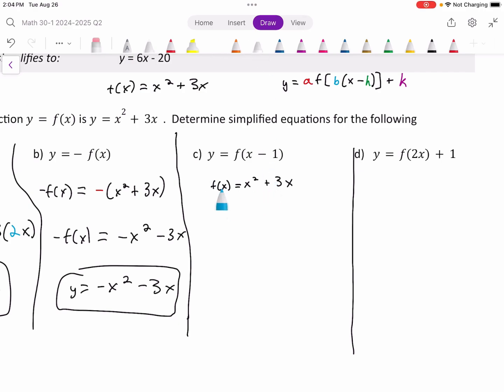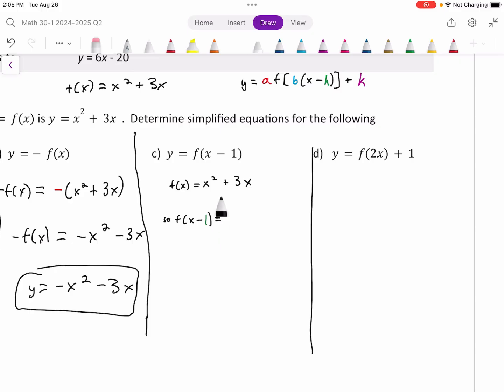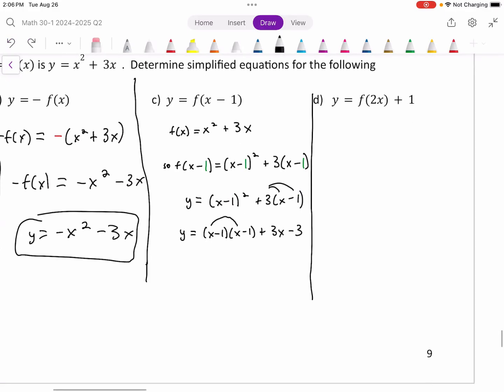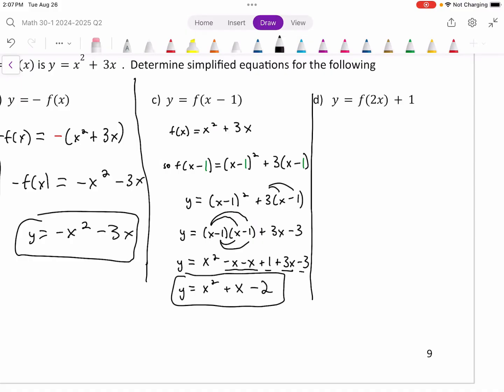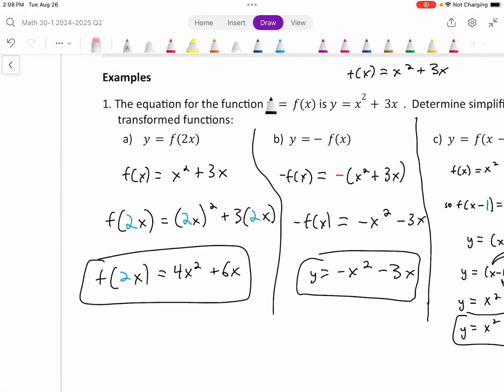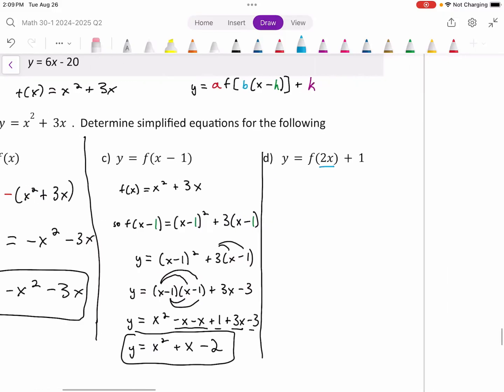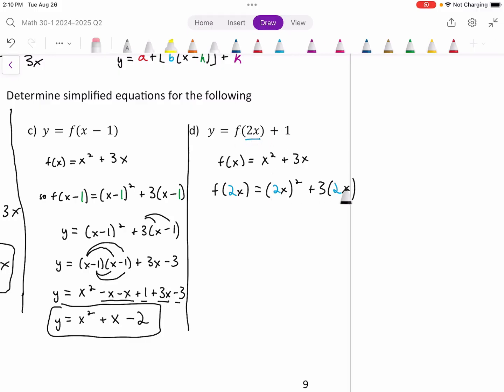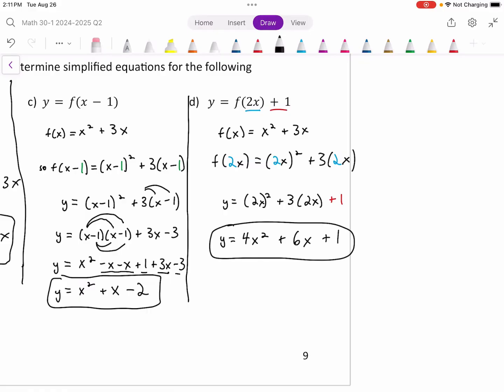Additional Examples from Unit 1 Lesson 5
This is an extra video I've made where I solve example 1 c) and d) on p. 9 of the Unit 1 Lesson 5 Notes.  This is NOT the main video lesson - this example was just added into the notes after the main video lesson had already been made.